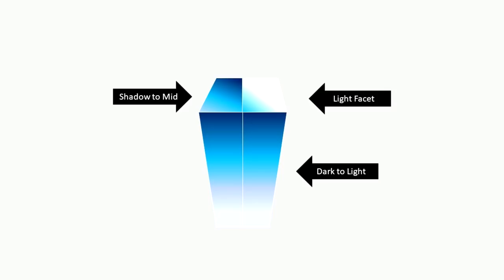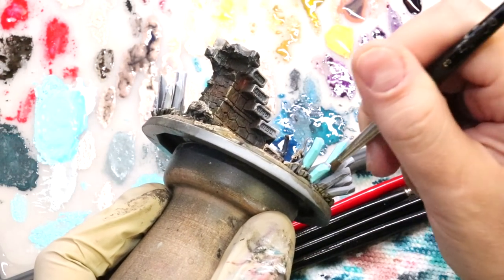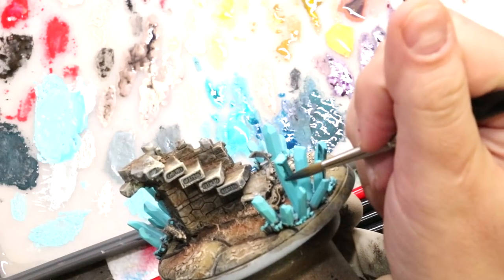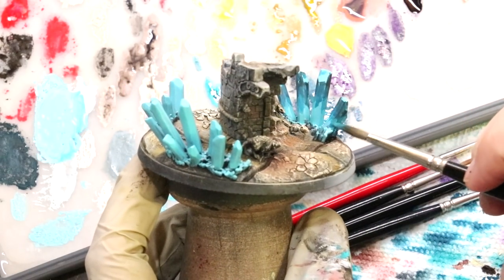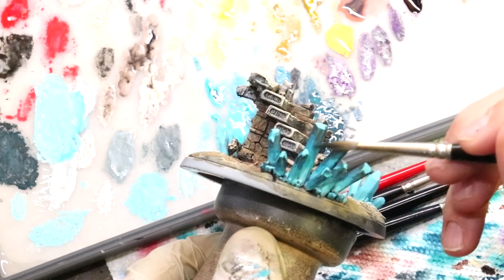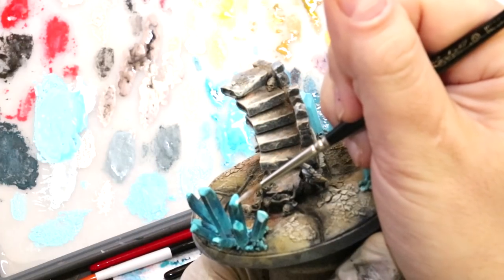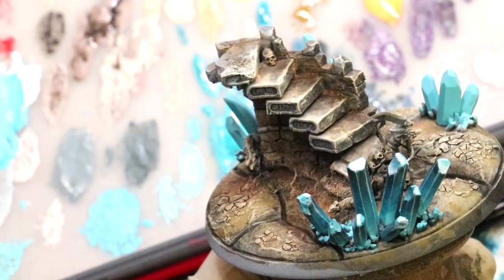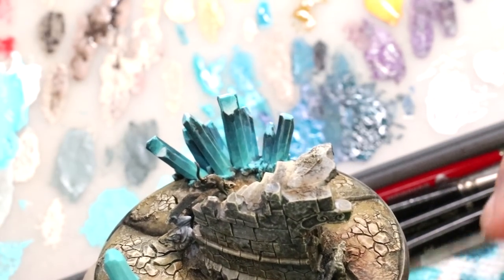How to Paint Crystals - HC 323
In this Hobby Cheating Tutorial, I take you through how to paint crystals. This method works great for items like Quartz crystals. They can really add some color and pop to your bases and miniatures. Hope you enjoy!